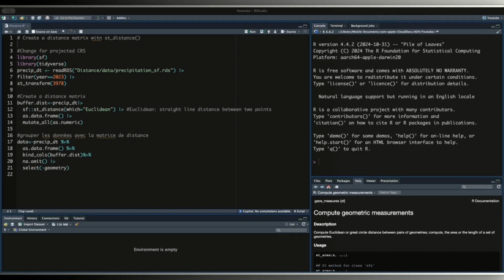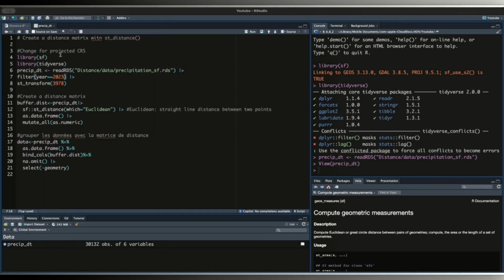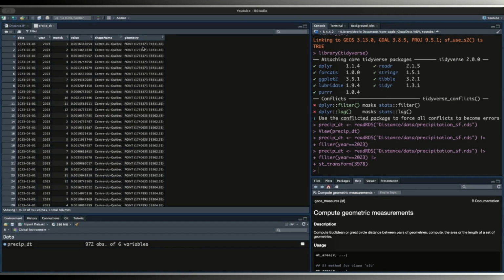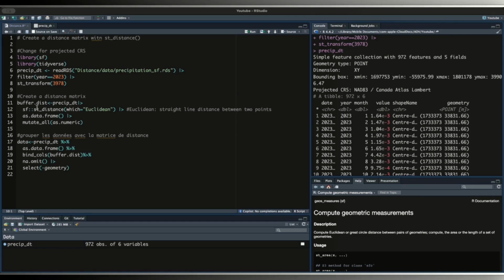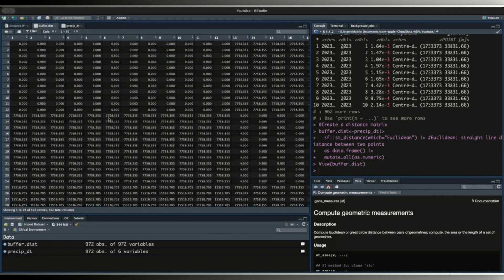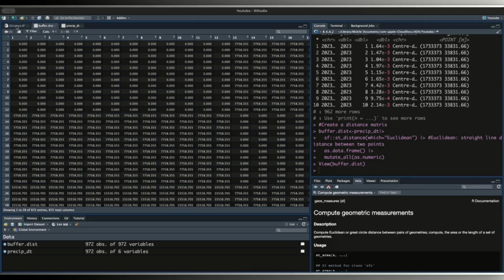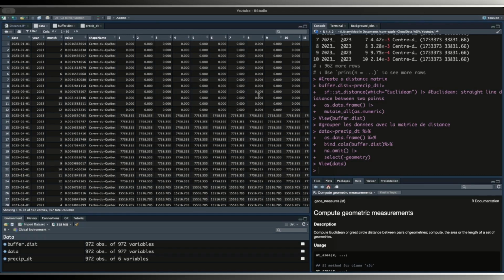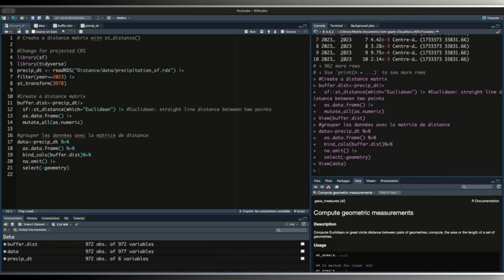How to Compute a Distance Matrix in R | Quick Tutorial!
Want to calculate distances between points in R? Whether you're working with geographic coordinates or numerical data, distance matrices are crucial for clustering, spatial analysis, and more!

In this tutorial, I’ll show you  how to compute a basic distance matrix using st_distance()